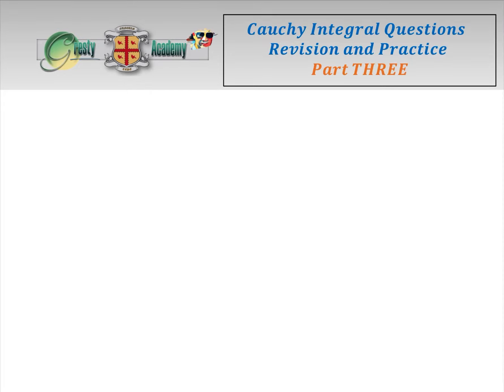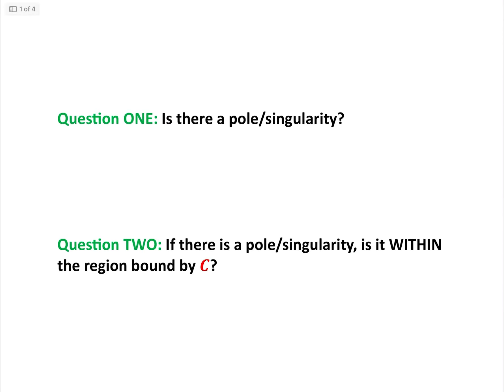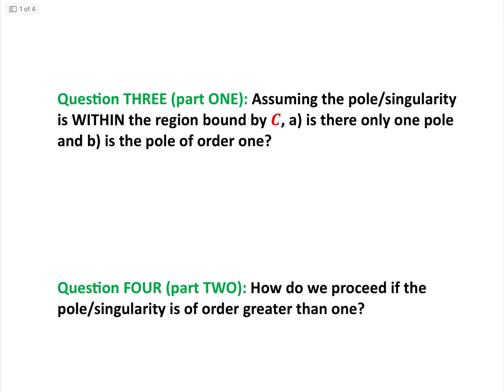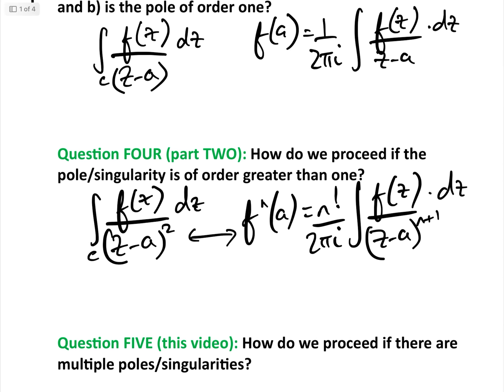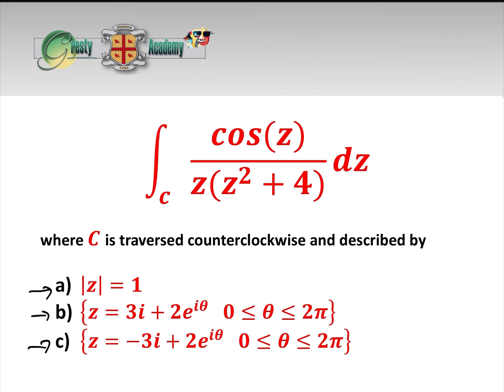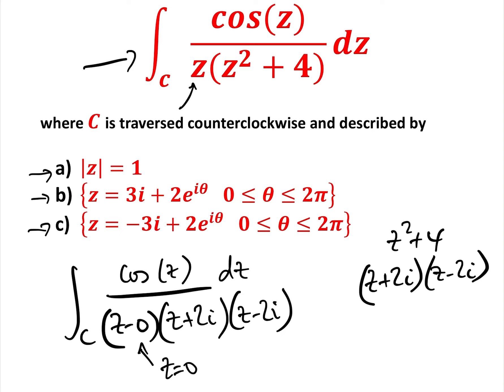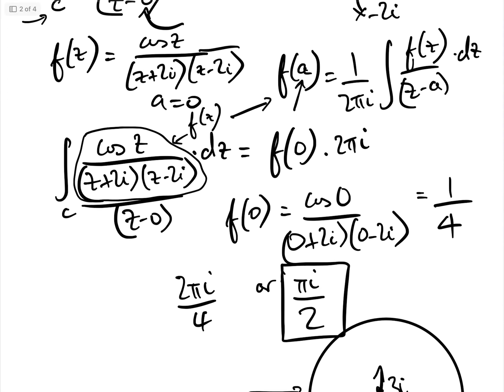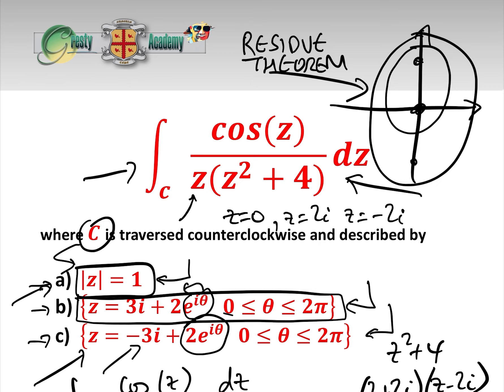Cauchy Integral Questions Revision and Practice Part THREE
There are some very easy marks available in exams for those who can get their heads around Cauchy's Integral Theorem, Cauchy's Integral Formula and Cauchy's Integral Formula for Derivatives. In this three part 'Cauchy Integral Revision and Practice' video series we explain precisely how to recognise each type of Cauchy Integral question and thus how to answer it, which, once the 'type' is recognised, is relatively (sometimes even very) easy.

In this final video of three we explain how to answer questions when there are multiple poles/singularities - we do this by examining a single question but with three different curves, which illustrates nicely this question type.

In part one of this three video series we explained how to answer questions where the pole/singularity was of order one ) and in part two we explained how to answer questions where the pole/singularity was of order greater than one

For those who want an even more basic overview of Cauchy's Integral Theorem check out our video 'Cauchy's Integral Theorem and When to Use It' which can be found

For those who want more information on how we converted cos(2i) at 11:33 see our video 'How to Find all Complex Solutions of cos (z) = 3'

For more videos on Cauchy Integrals see our playlist 'Cauchy Integrals and the Residue Theorem'